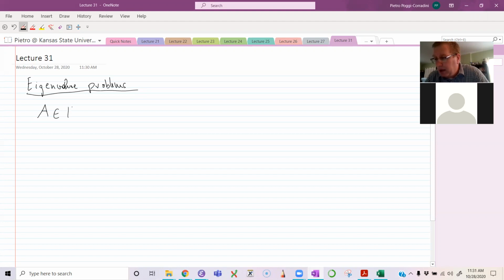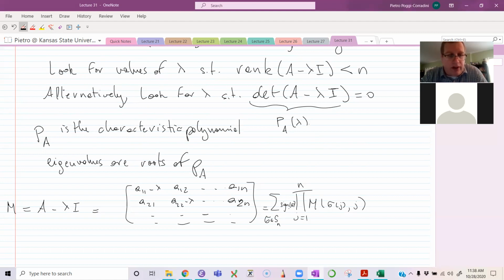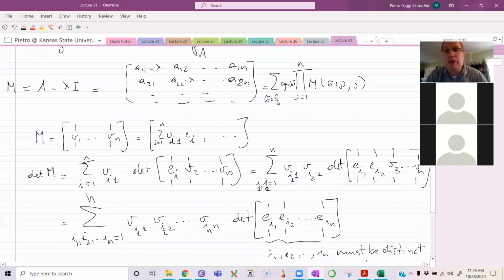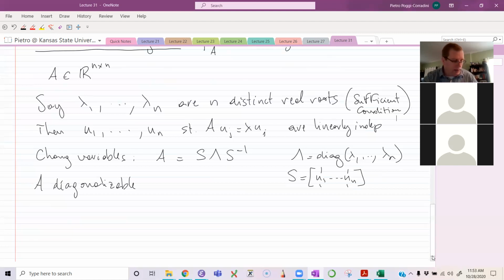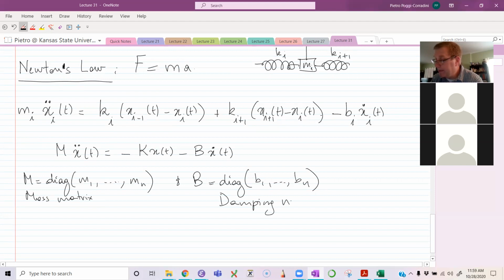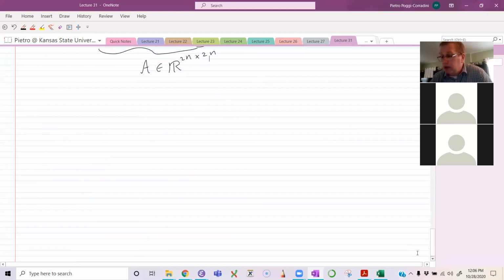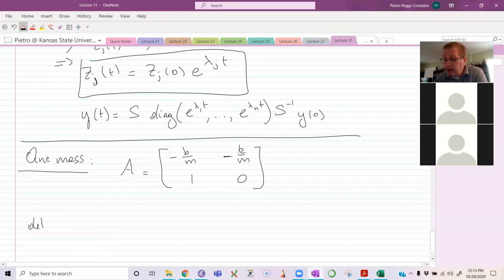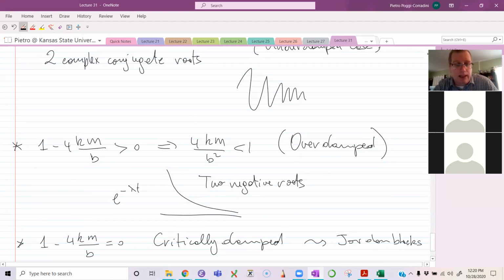Lecture 31 - 10/28/2020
Eigenvalue problems